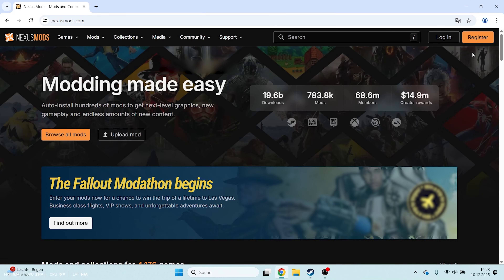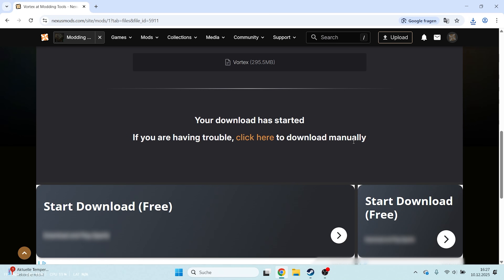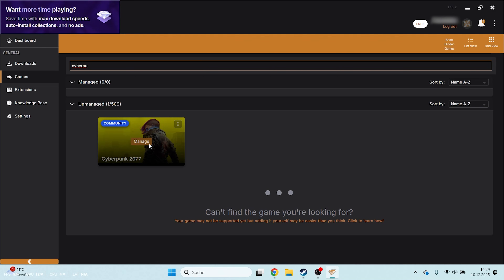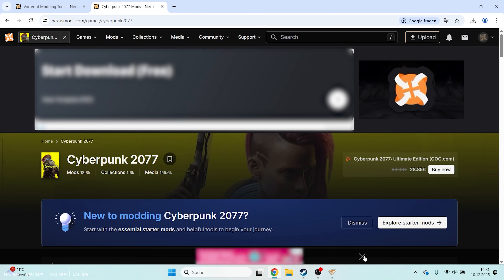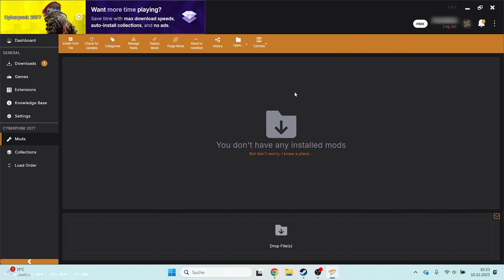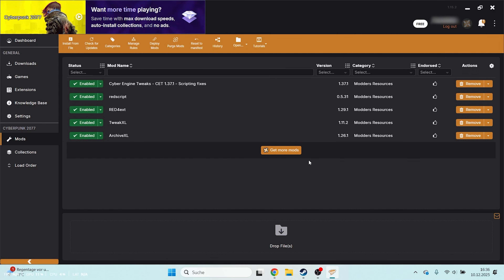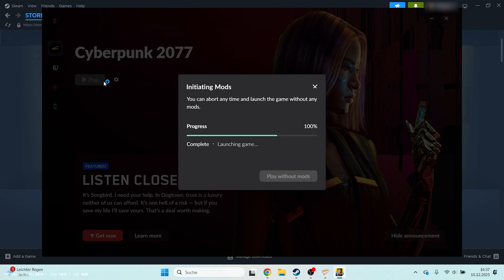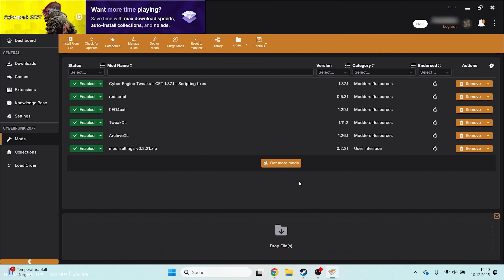How to Install Mods Cyberpunk 2077 in 2026 | Complete Step-by-Step Beginner Guide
How to install mods Cyberpunk 2077 in 2026?
In this video, I’ll show you step by step how to install mods in Cyberpunk 2077.

After watching this guide, you’ll be able to install hundreds of mods and totally customize your Cyberpunk experience. Have fun modding!

Mods used in the Video: Cyber Engine Tweaks, RED4ext, ArchiveXL, redscript, TweakXL, Mod Settings

00:00 Install Vortex Mod Manager
01:25 Setup Vortex
02:10 Install Basic Mods
04:16 Install RedMod DLC
04:40 Enable Mods in Cyberpunk
05:07 Install more Mods